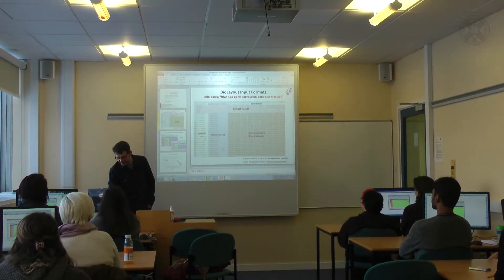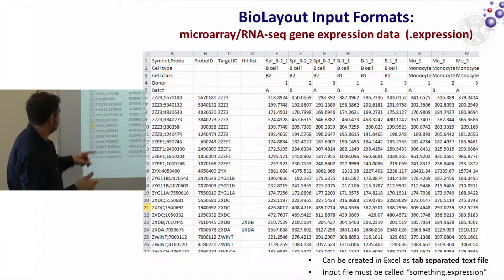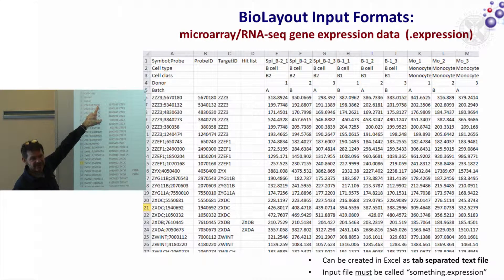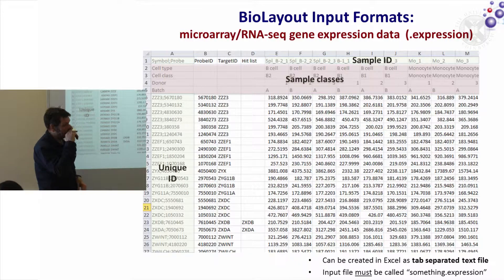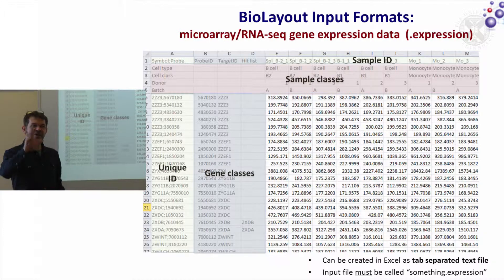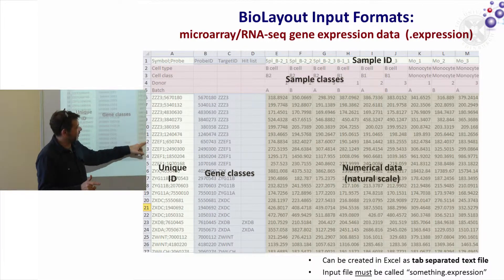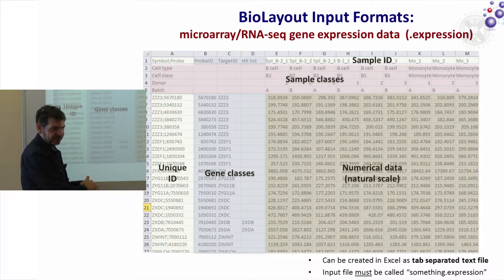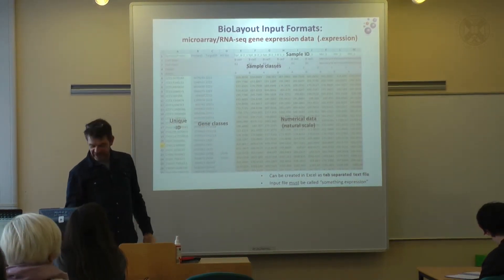8. File preparation expression data analysis in BioLayout(example)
Lecture by professor Tom Freeman.
Filmed during a half-day training course held at The Roslin Institute, January 2015.
Content list:
- microarray/RNA-seq gene expression data file format (.expression),
- unique ID
- sample ID
- sample classes
- gene classes
- numerical data format